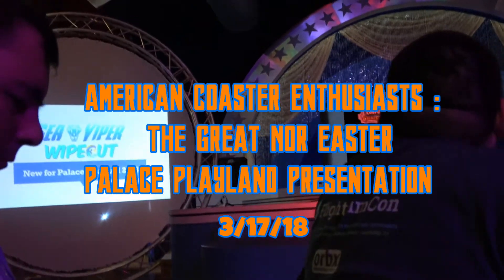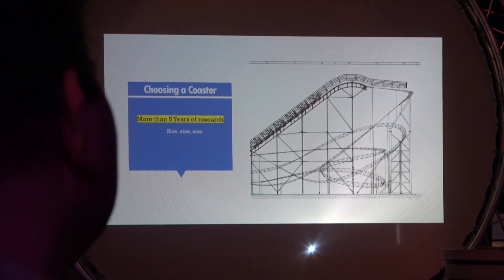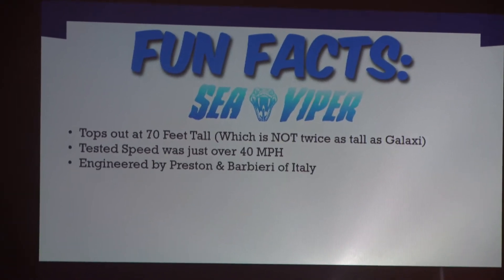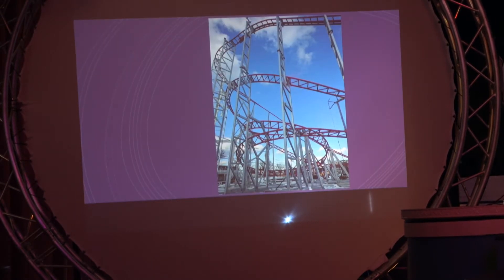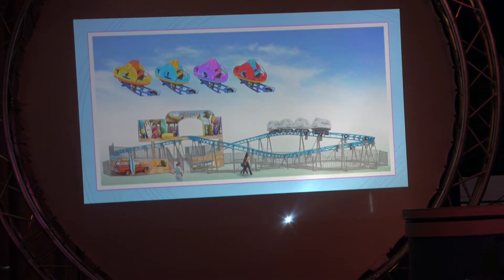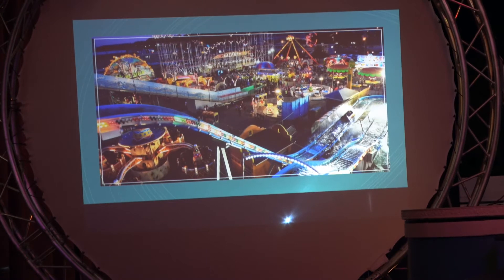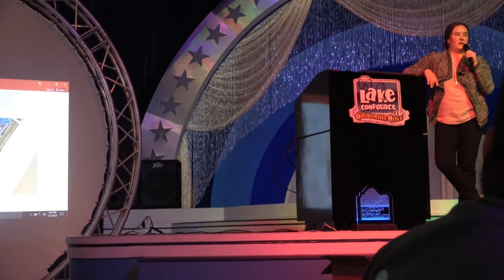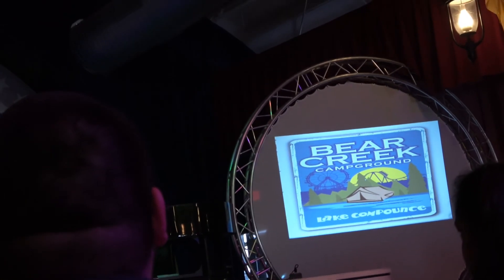Palace Playland Presentation 2018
This is the Presentation from Palace Playland Amusement Park during American Coaster Enthusiasts - The Great Nor Easter Event on 3/17/18!